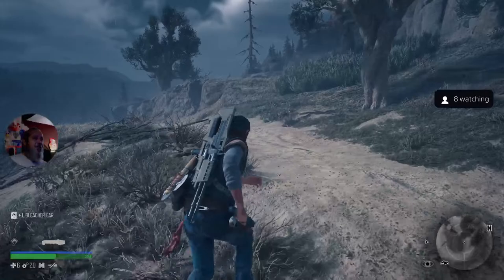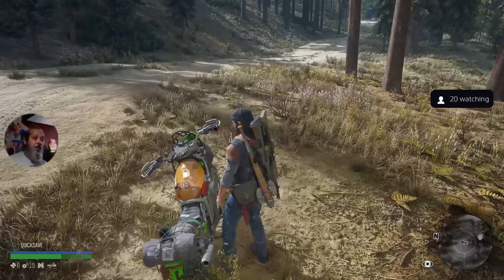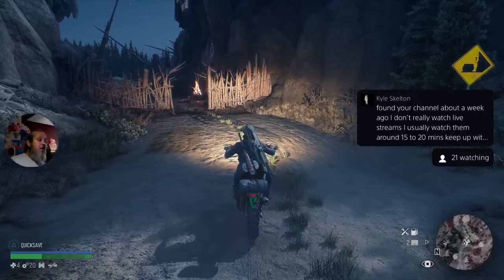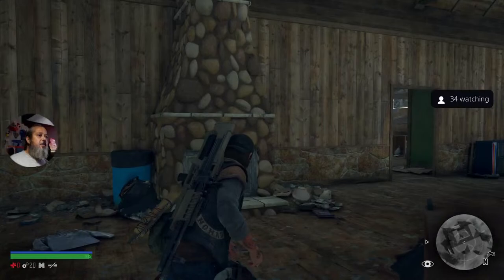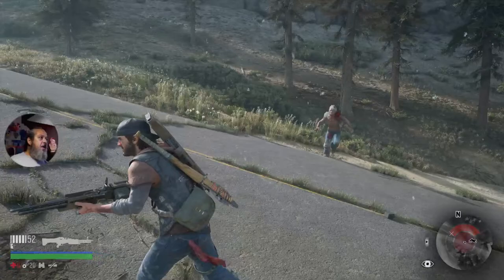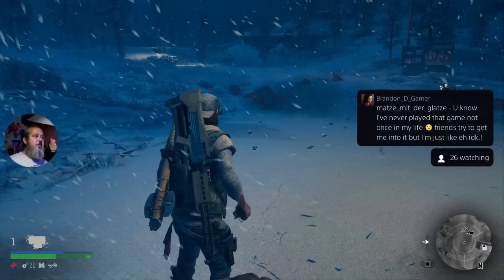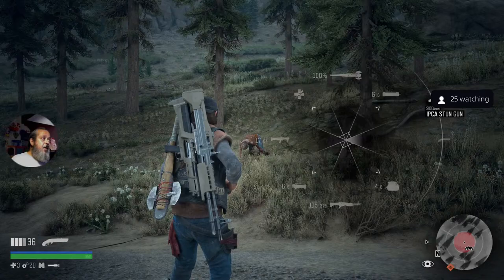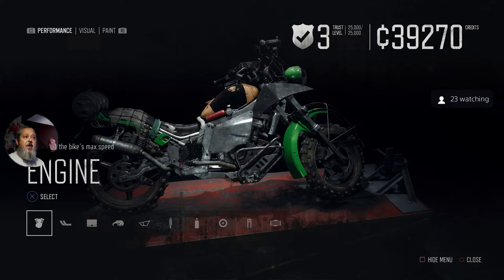Days Gone: Bend Studio - Ep#86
Days Gone is a third-person action-adventure game set in a post-apocalyptic open world. The player controls Deacon St. John, an outlaw-turned-drifter-bounty-hunter who prefers life on the road to wilderness encampments. The game takes place two years after a pandemic killed almost all of humanity and transformed millions of others into "Freakers," mindless, zombie-like creatures that evolve quickly. Swarmers, a nocturnal type of Freaker, hide in their nests during daytime but often congregate, wander around, and search for food and water at night. Players can lure Swarmers toward other enemies, causing the two groups to fight one another. Other enemies include Newts, who are infected adolescents and opportunistic hunters who only attack Deacon when he enters their territory or has poor health. The game also includes infected wildlife and hostile human enemies. Players can be overwhelmed by hordes and must keep their distance. Deacon can use firearms, melee weapons, traps, explosives, and choke points to kill Freakers.

The game is set in an open world in the Pacific Northwest. Players can freely explore the world on foot or using a motorcycle. The bike consumes fuel and becomes disabled if excessively damaged. Players must regularly refuel the bike at gas stations and camps and repair it using collected scraps. Deacon must establish trust with settlement camps and earn "camp credits" by completing missions, and by selling bounties and food. As the level of trust increases, players can purchase new weapons, supplies and motorcycle parts that can be used to enhance its speed, durability and maneuverability. The bike's appearance can also be customized.

As players explore the world, they must collect valuable resources and components for crafting weapons and supplies. In addition to the main quests, the game has a number of side objectives, which include clearing Freaker nests, rescuing hostages, clearing enemy camps, capturing bounty targets, and restoring power to NERO (National Emergency Response Organization) checkpoints. Inside NERO checkpoints, players can use NERO injectors to boost Deacon's health; stamina, used when Deacon is sprinting or dodging; and focus, which allows Deacon to temporarily slow down time while aiming his ranged weapons. Fast travel consumes fuel and causes time to pass. Before players can fast travel, they must destroy all Freaker nests between the two fast travel points. As players complete missions and objectives, they gain experience points (XP). With sufficient XP, players can level up and unlock new abilities, allowing them to increase the efficiency of Deacon's melee weapons and ranged weapons, and to enhance his survival skills.

Players can complete objectives in multiple ways, such as by using stealth tactics to distract enemies or silently kill them from behind using a combat knife. Noise suppressors can be attached to various firearms to prevent attracting nearby enemies. Deacon can use "survival vision", which, once activated, highlights items of interest and the locations of nearby enemies. Players can also use Deacon's binoculars to locate enemies. Alternatively, players have access to a wide variety of firearms such as pistols, shotguns, sniper rifles, submachine guns and crossbows. Different weapons have different statistics and higher-tier weapons are generally more powerful. Purchased weapons can be stored in a gun locker, though weapons that are picked up in the field cannot be put into storage. Players can also use explosives such as proximity mines and grenades and may craft Molotov cocktails to defeat enemies.

Other Sony PlayStation games on the channel, Ghost of Tsushima Directors Cut Iki Island: Sucker Punch Production, The Sims 4 Bundle + Cats & Dogs, Discovery University, Marvel Spider-Man: Insomniac Games, Far Cry New Dawn, Little Nightmare II, Little Big Planet, Crash Bandicoot 4 It's About Time, The Last of Us Part II: Naughty Dog Production, Tom Clancy's Rainbow Six Extraction: Ubisoft Production, Tom Clancy's Ghost Recon Breakpoint: Ubisoft Paris, The Witcher 3 Wild Hunt: CD Projekt Red Developer, Five Nights at Freddy's Security Breach, WWE 2K22 Deluxe Edition, Uncharted: The Lost Legacy & A Thief's End and Days Gone: Bend Studio, Cyberpunk 2077: CD Projekt Red, Grand Theft Auto 5: Rockstar Games, Resident Evil 3: Capcom.

Hello, my name is Harry with a new gaming channel on YouTube. I've been playing Sony PlayStation video games since they were invented. I've always enjoyed playing PlayStation games. So, on December 30, 2021, at age 60, I decided to start a new gaming channel on YouTube. There are over 800 videos for you to enjoy anytime @Harry's Gameplay channel. Thank you so very much.